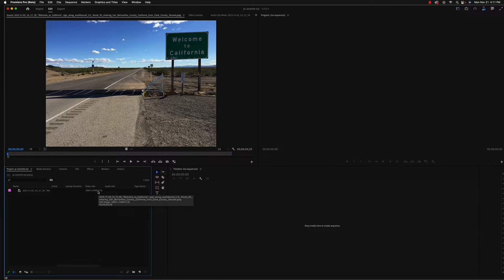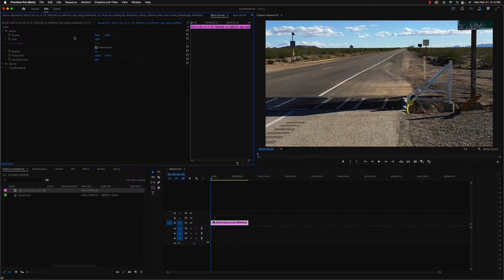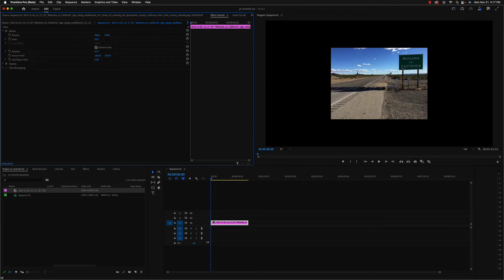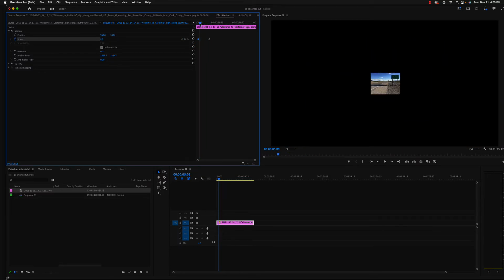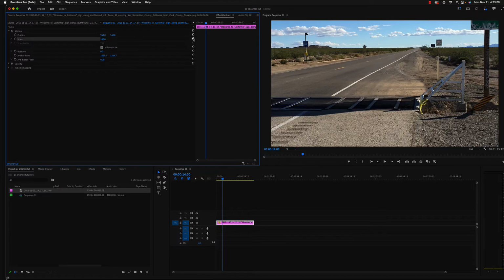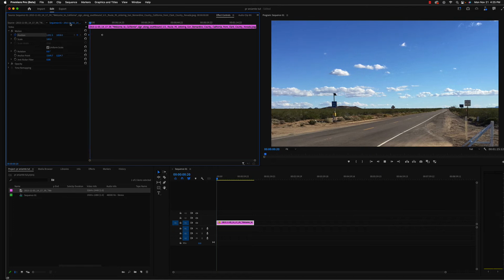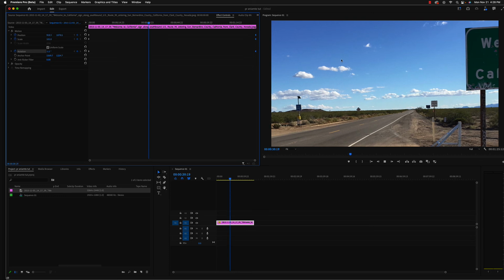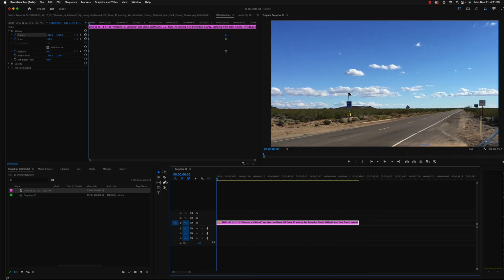This video covers how to animate images in Adobe Premier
Learn to create movement in Premiere and how to ease that movement for the best results.